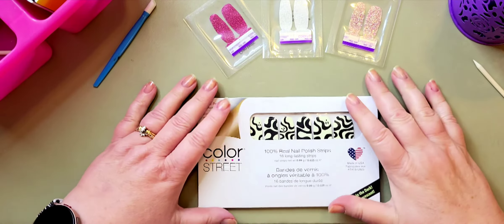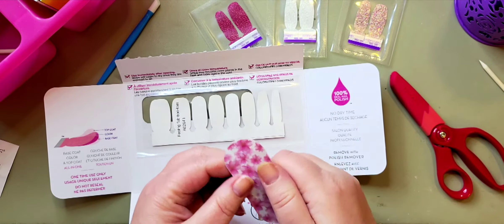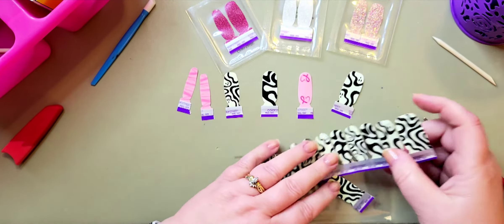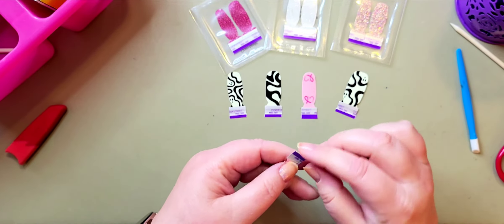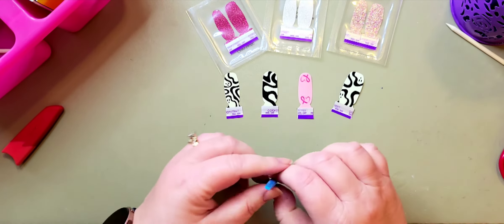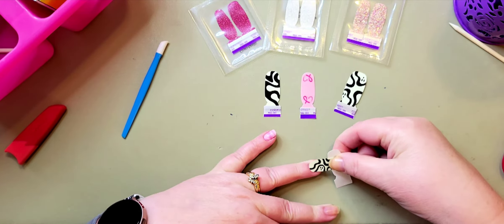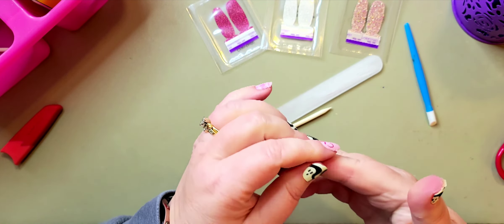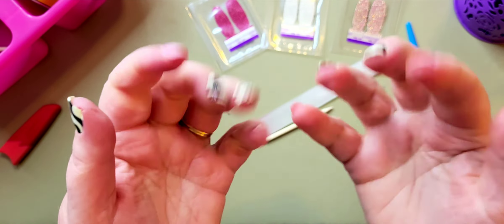Breast Cancer Awareness Month/Halloween Mani #3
Applying Color Street and honoring family members and a friend. October is Breast Cancer Awareness month. Please have you mammogram done.
Sets used:
Choose Hope (Breast Cancer Awareness 2020)(retired)
Feeling Fab-boo-lous